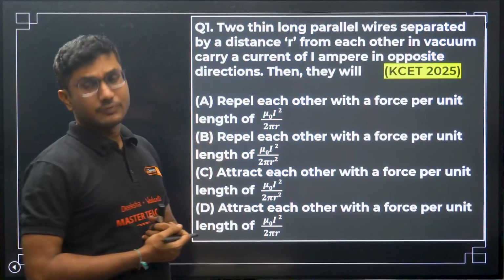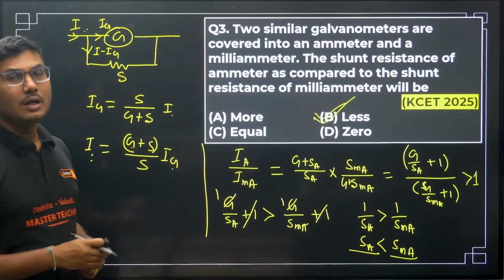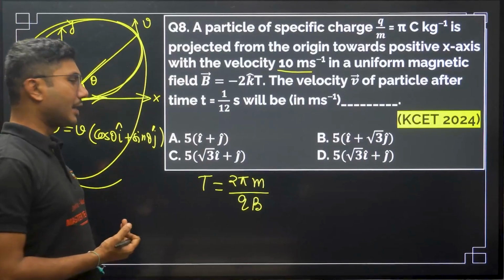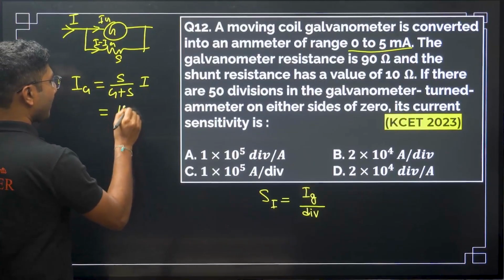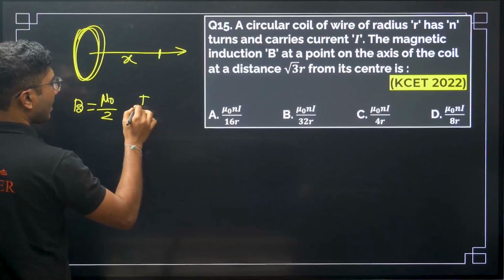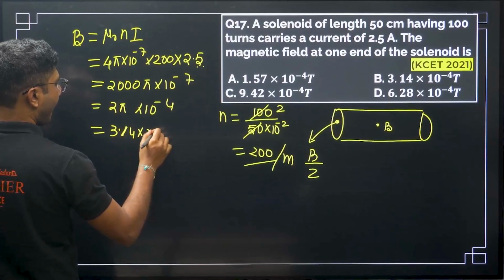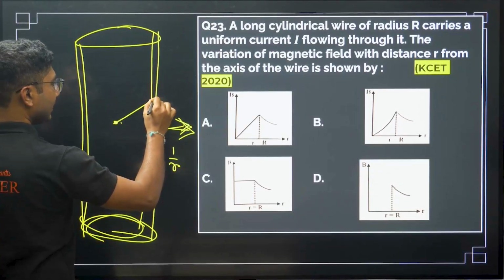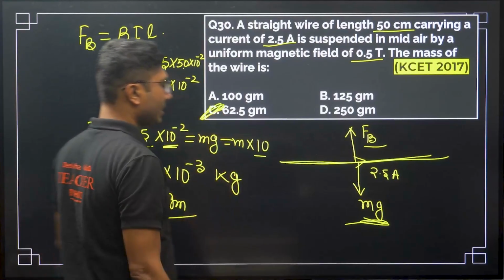Moving Charges And Magnetism KCET PYQs (P3) 🧲 🚀 | 2nd PUC Physics | KCET 2026 | Sankalp 2026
In this session, Soumik Sir will take you through Part 3 of the chapter "Moving Charges And Magnetism" — a crucial topic for 2nd PUC Physics.

🙋 Important Videos for KCET 2026 Exam:
📘 All About KCET 2026 – 🛣️ Roadmap, 📚 Study Plan, 📖 Books & 🔗 Resources: